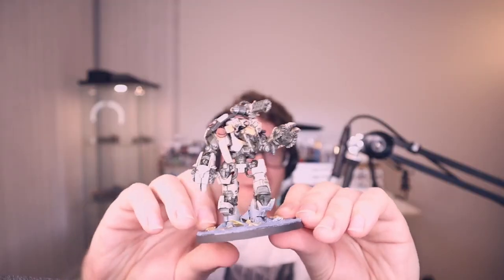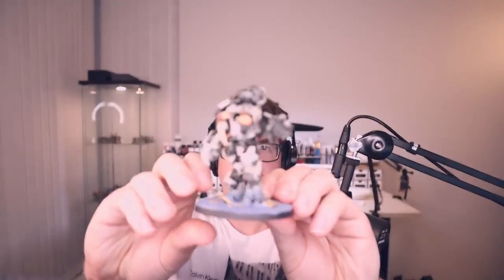The Simple Joy of Finishing a Single Goddamn Project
My Kastelan Robots conversion is truly finished! It took such a long meandering time to get there, but man was it worth it. Finishing up the painting process on these guys was so fun, and in this video I talk about why it takes me such a long time to paint my models, or at least why it did.